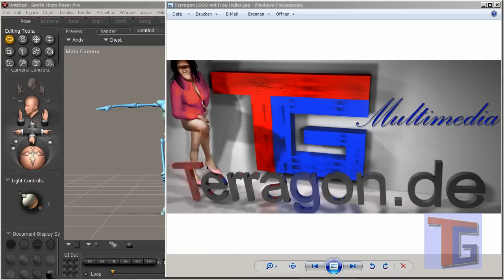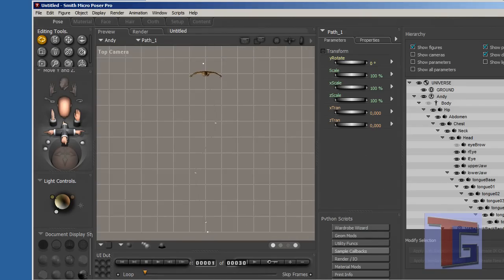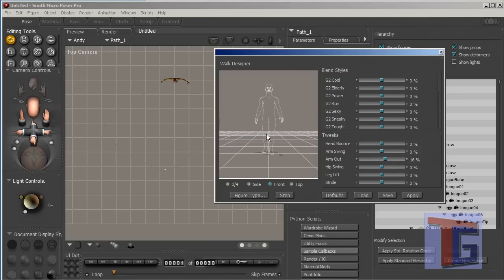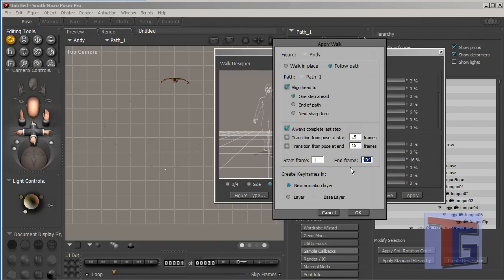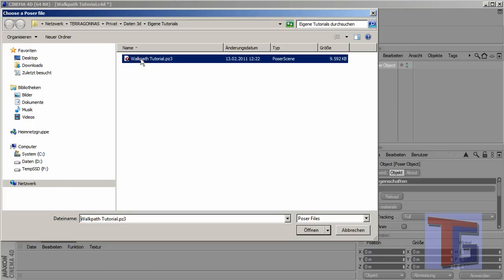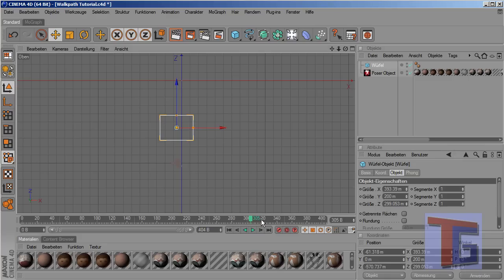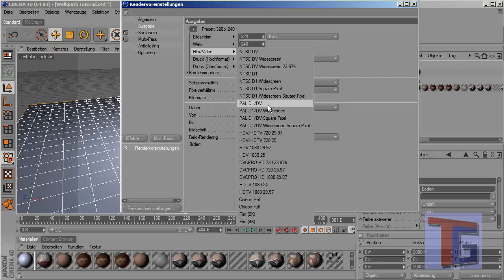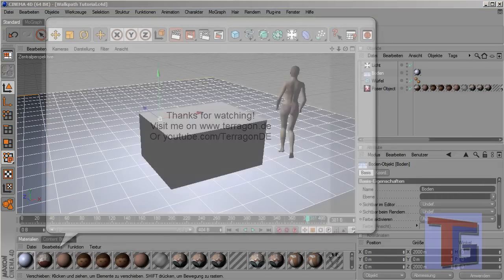Tutorial for PoserPro2010 WalkDesigner and animation in Cinema4D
TIP: Scroll to 13:16 to see the result first!!!
Welcome to my first (!) tutorial :-)

In this tutorial we will see how to:

Steps in Poser:
1. Create a Walkpath in Poser Pro 2010 for a figure
2. Create a style how the figure walks in the WalkDesigner in Poser Pro 2010
3. Apply the path and walkstyle  to the figure and save the poser file

Steps in Cinema 4D:
4. Load the poser file with the PoserFusion Plugin
5. Ceck the walkpath in Cinema 4D
6. Create a simple scene around the poser figure with a light
7. Render the animation

Required and used Software:
- Poser (compatible with PoserFusion f.e. Pro 2010)
- PoserFusion (Exchange Plugin)
- Cinema 4D (compatible with PoserFusion Plugin for C4D f.e. 11.5)

Optional Software used in this tut:
- DAZ3D Victoria 4.2